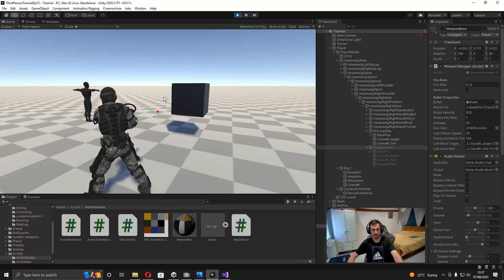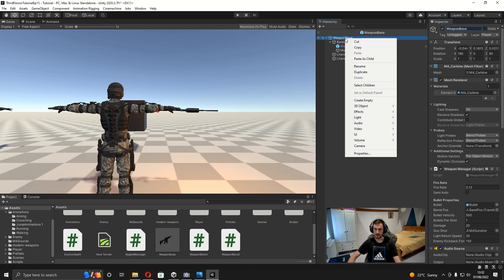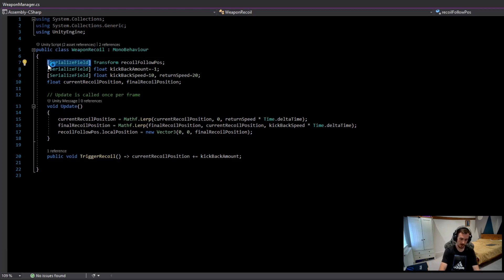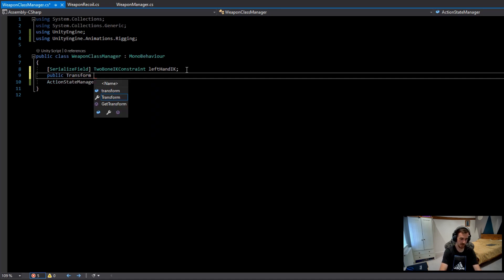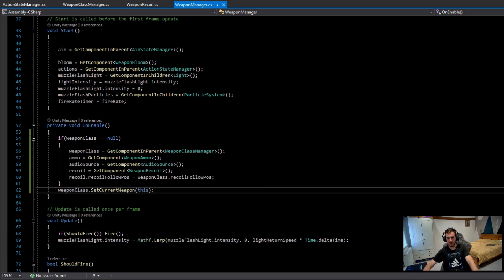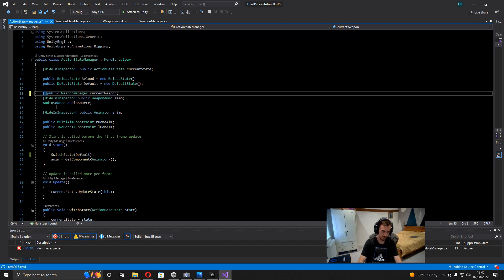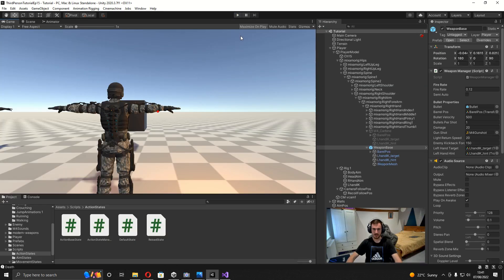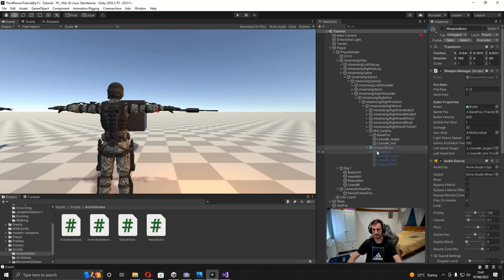Third Person Shooter (Unity Tutorial) Ep 15 Weapon Switching Pt 1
In this episode we are getting prepared to be able to have multiple weapons the player can switch between ready for the next episode where we will add animations for the player to swap weapons.

0:00 Intro
0:44 Creating the Weapon Base Prefab
2:08 Editing the Weapon Scripts
3:02 Creating the Weapon Class Manager
5:33 Editing the Action State Manager
6:50 Adding to the Weapon Class Manager
7:03 Finishing off the Weapon Manager Code
8:02 Assigning Components in the Inspector
8:49 Testing
9:37 Outro